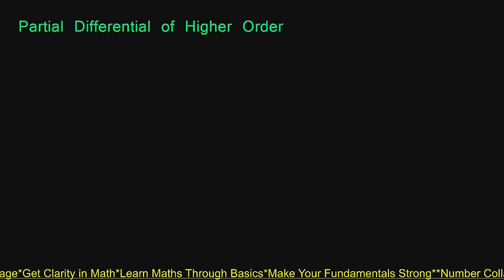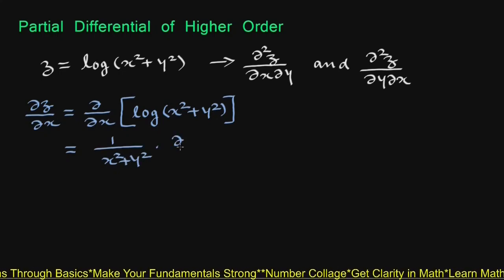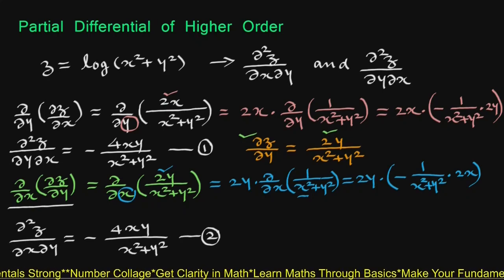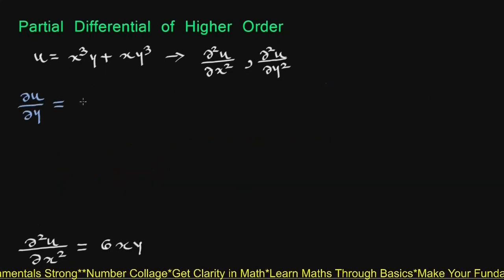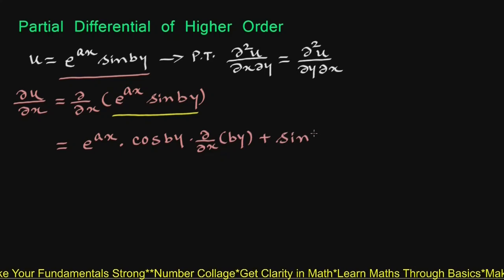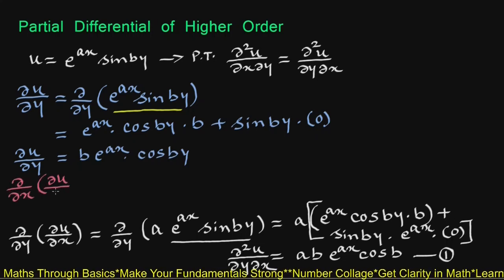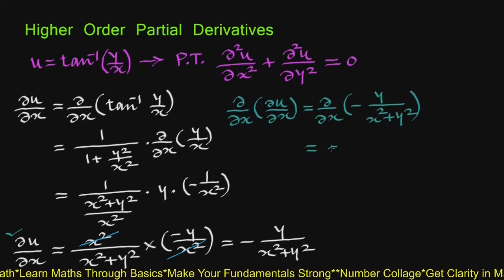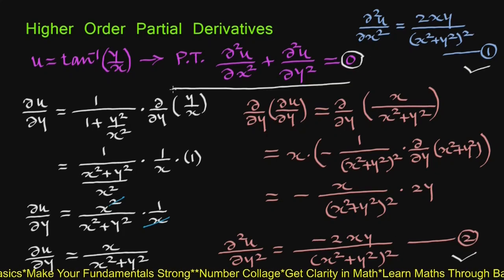Partial Differentiation Part 3 I Higher Order Partial Differential Equations I Engineering Maths 1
In this video we will study how to find higher order partial differentiation.

4. DeMoivre's Theorem-2 I Sum of nth power of z and nth power of z bar I Engineering Mathematics-1
8. Expansion of Functions Part 1I Maclaurin's Series I Engineering Mathematics - 1I sin x, cos x etc.
9. Expansion of Functions Part 2 I Using Expansion of e^x to find Expansion of sin x, cos x etc.
10. Expansion of Functions Part 3 I Expansion of log (1+x), (1+x)^m I Engineering Mathematics 1
11. Indeterminate Forms Part 1 I L’H𝐨pital’s Rule I How to find Limits by . L’H𝐨pital’s Rule I Engg. Math
15. Partial Differentiation Part 4 I Composite Functions I Function of a Function I Engineering Maths 1